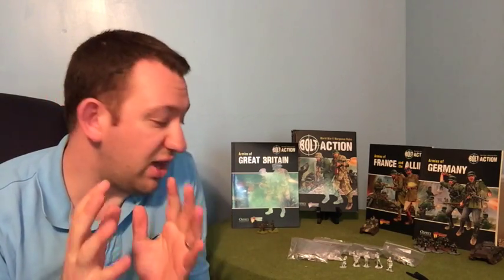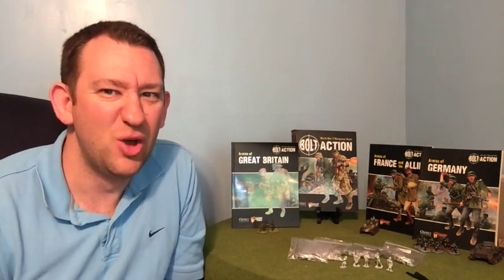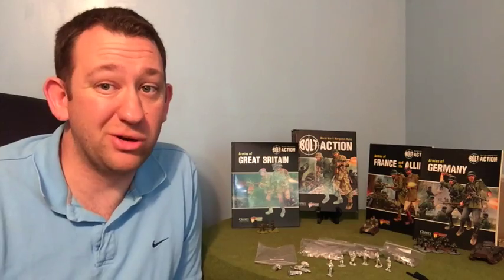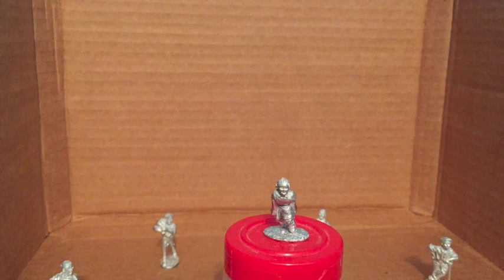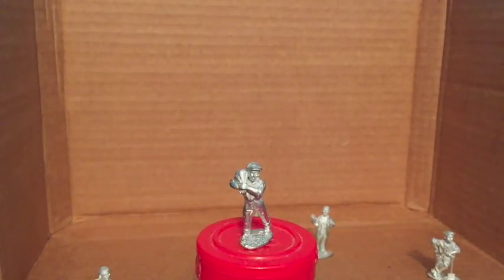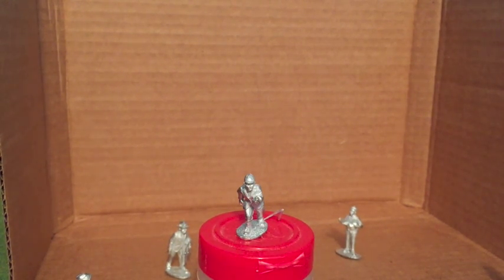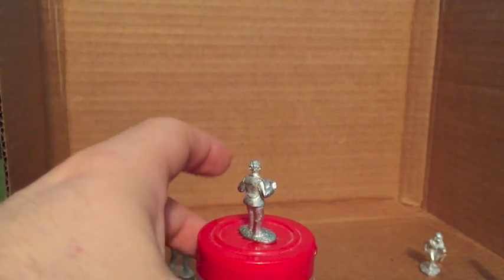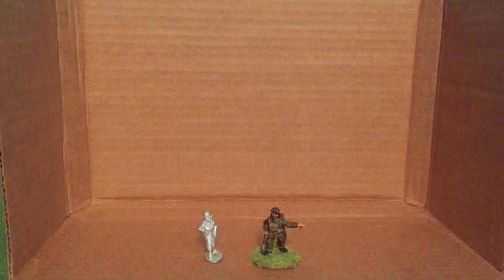Footsore Miniatures 1930s and 40s Civilian Figures Review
This video is the Footsore Miniatures 1930s and 40s Civilian Figures Review.